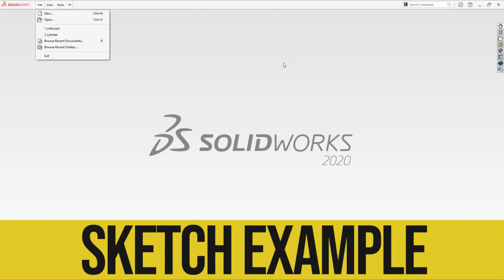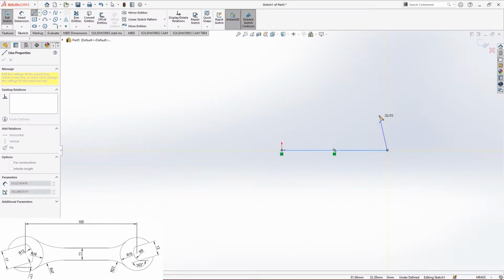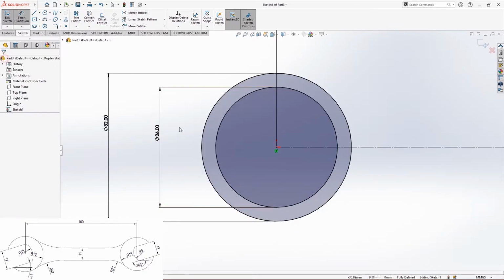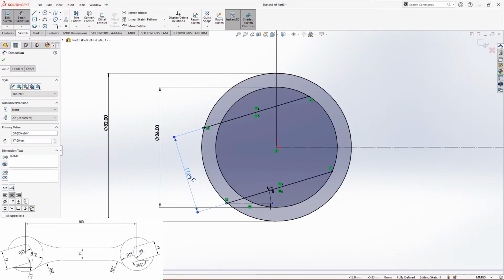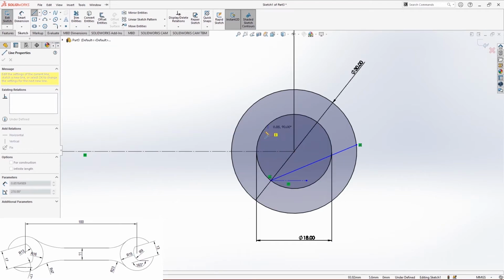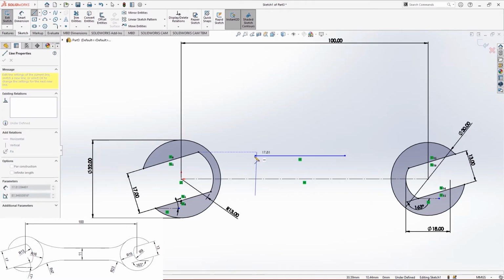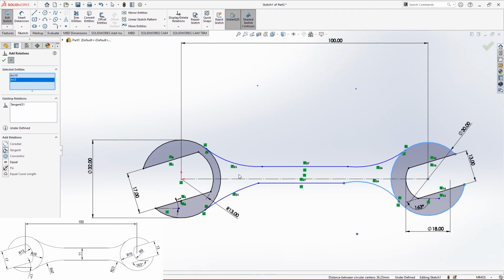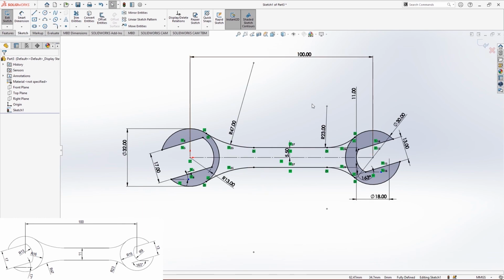Solidworks 2020 sketching exercise tutorial for beginners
Are you a beginner in Solidworks 2020 then this video is for you. This video gives the example for sketches in Solidworks. This playlist contains a detailed explanation of 2D/3D sketching, modeling, assembly, weldment, and surfaces.